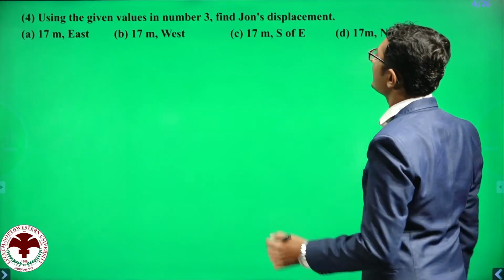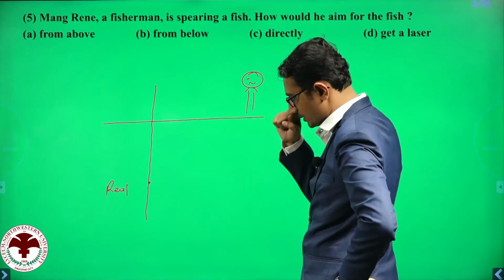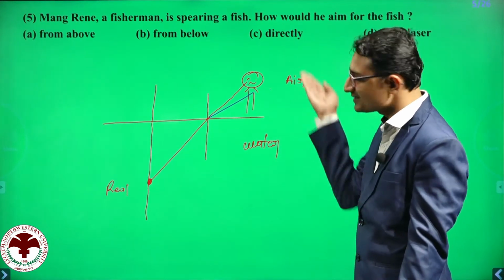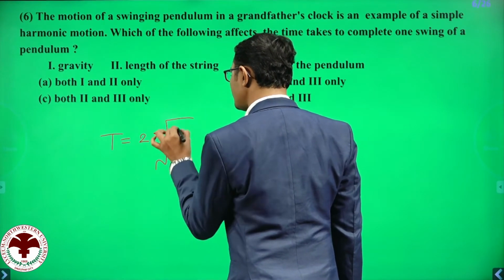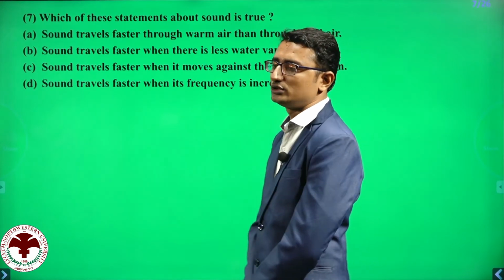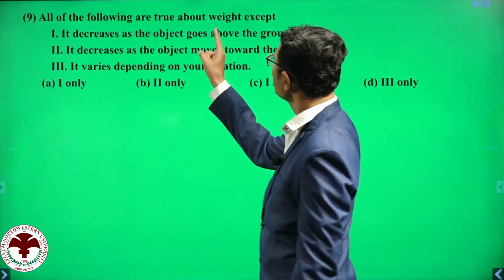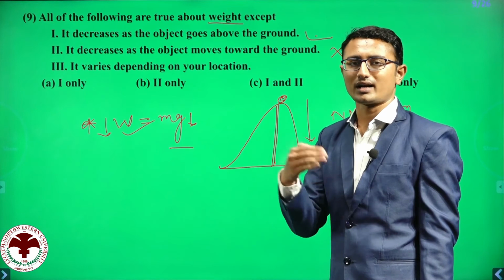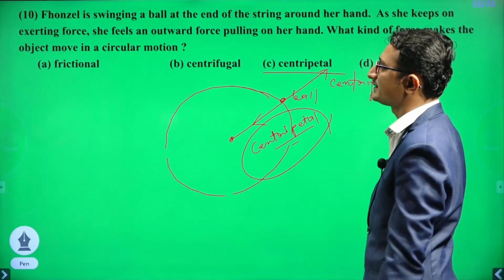NAMT REVIEW CLASS